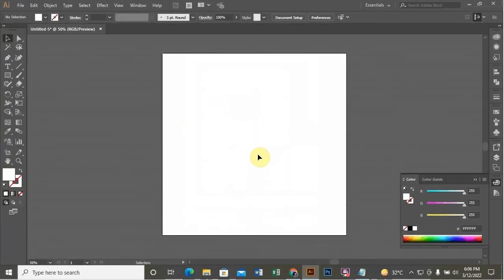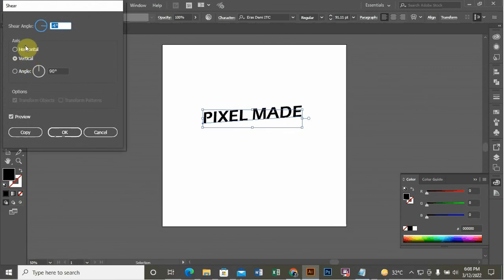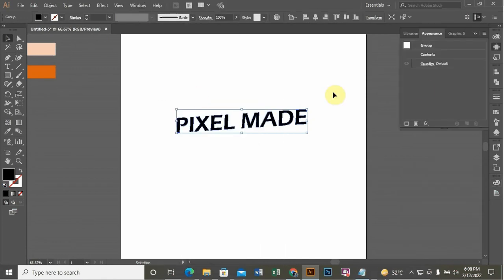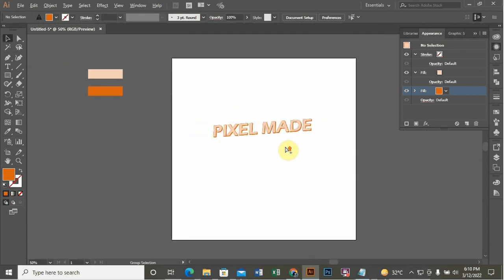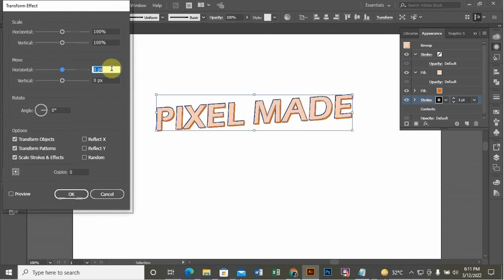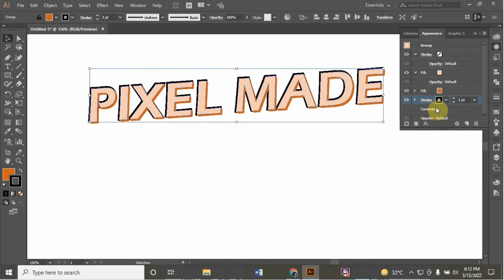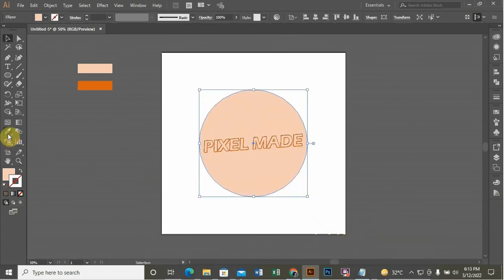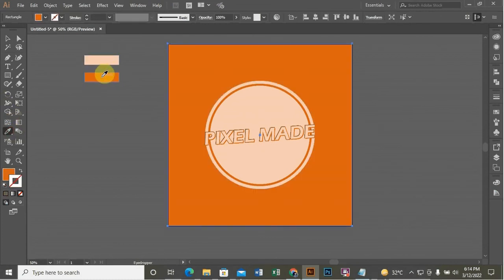How to make Vintage/Retro Logo (English Tutorial)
This video is a tutorial video on how to make a retro logo design with the appearance tool in Adobe Illustrator.
Step by Step full tutorial.